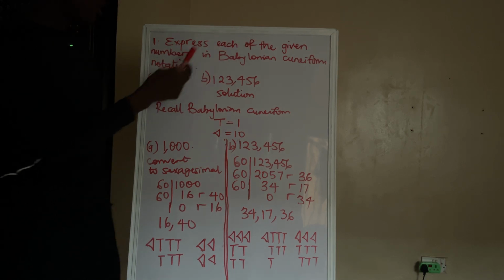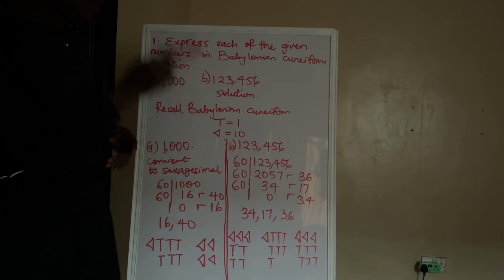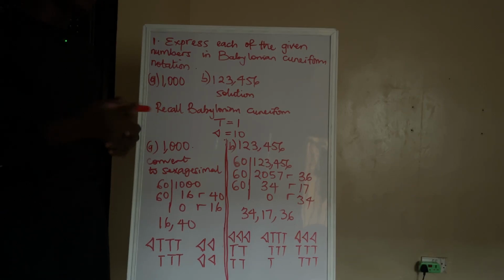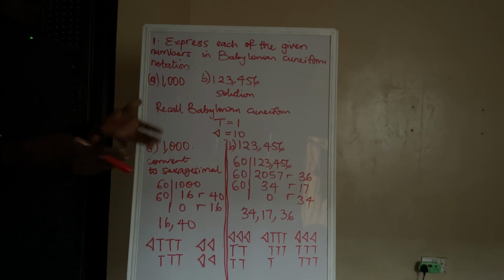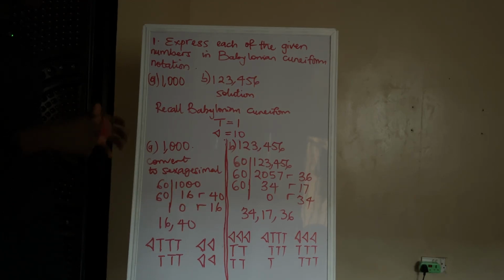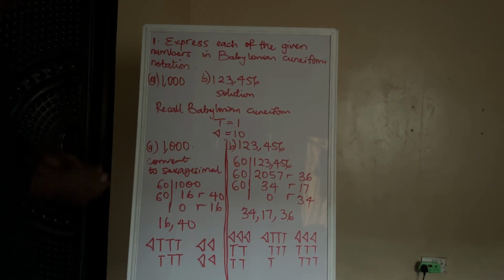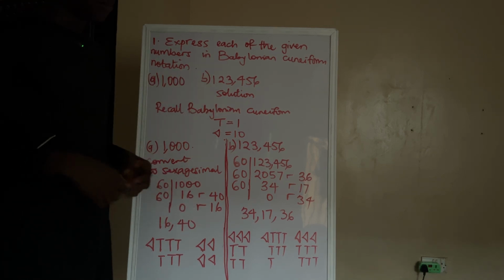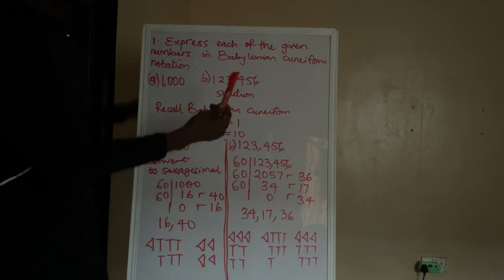How to express numbers in Babylonian cuneiform notation